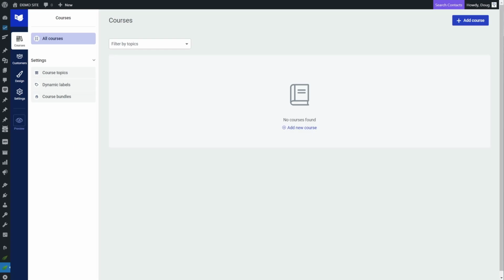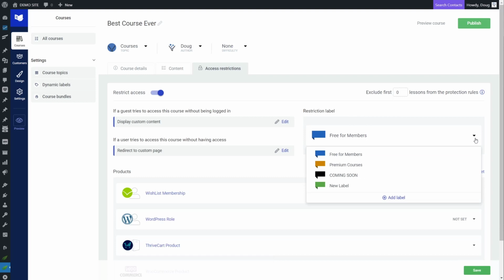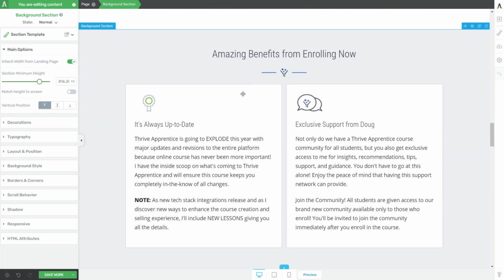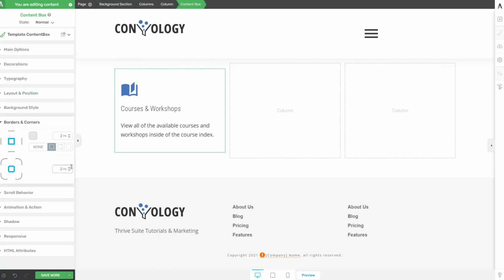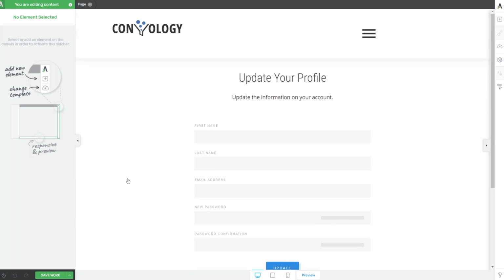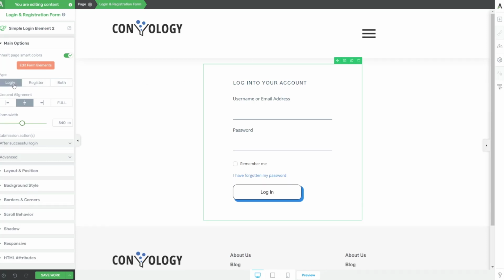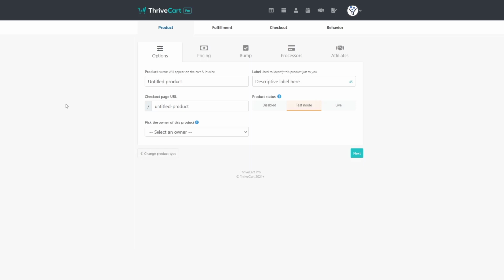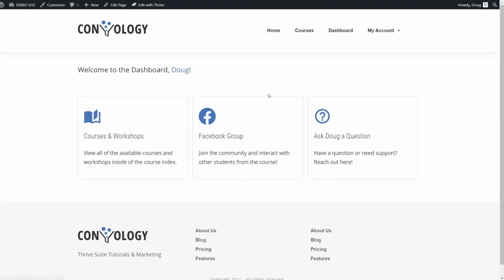Create a Thrive Apprentice Course Funnel Using ThriveCart (2021 Edition)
Learn how to use ThriveCart and Thrive Suite to quickly create a Thrive Apprentice course funnel.

Timestamps:
0:00 - Intro
0:14 - Creating Your Course
1:25 - Error Pages
5:37 - Course Sales Page
9:47 - Confirmation Page
11:47 - Custom Dashboard
17:15 - Profile Page
18:40 - Custom Menu
22:10 - Custom Login Page
24:27 - New User Registration Emails
26:13 - ThriveCart Product Setup
32:01 - Testing Our Funnel